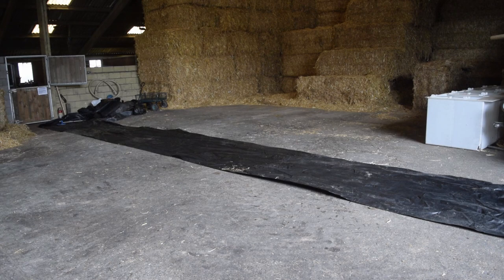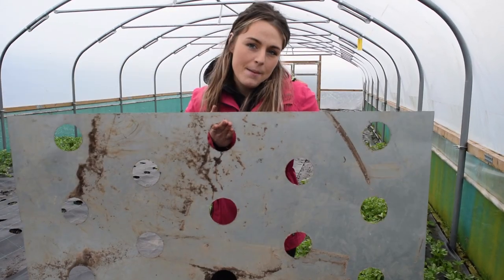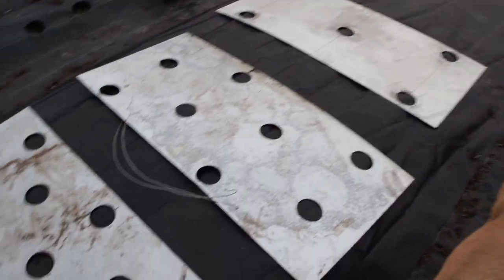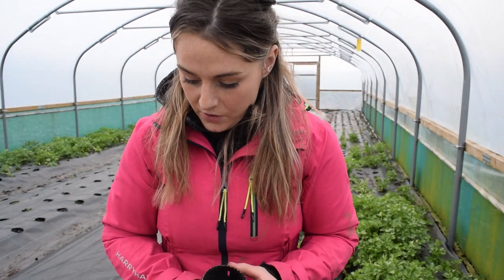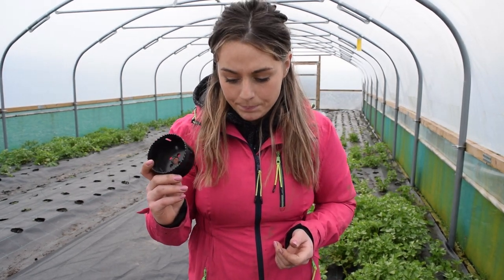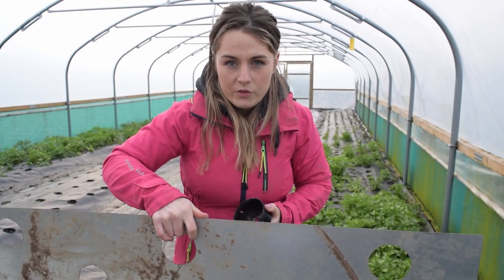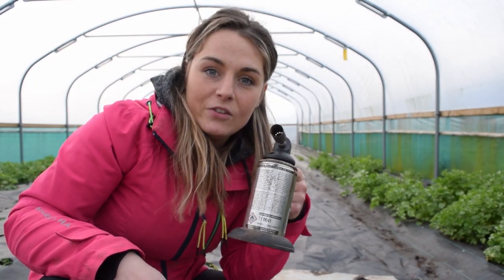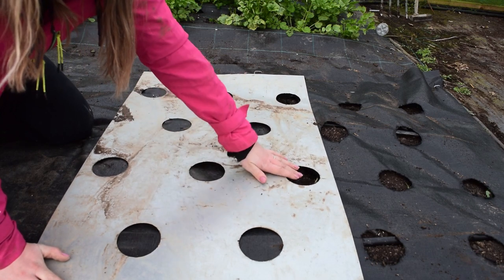PLANTING THROUGH WEED MEMBRANE | BURNING WEED FABRIC | REDUCING WEED PRESSURE | FLOWER FARMING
In this video I am talking through how I am utilising weed membrane to reduce the pressure from weeds on our farm and freeing up more time to care for our plants! I will be planting into the holes I've made in the weed membrane.
Here is the link to our blog post which contains the diagrams of the plant spacing templates:

This shank was also needed to fit the hole saw onto the drill
Measuring wheel

Thanks you for visiting our new YouTube channel! I am Sarah business owner & flower farmer @ Bloom & Gray. I'm looking forward to sharing videos with you about flower farming life.